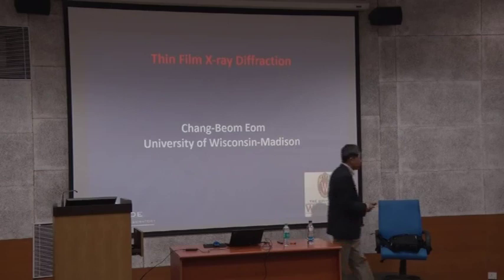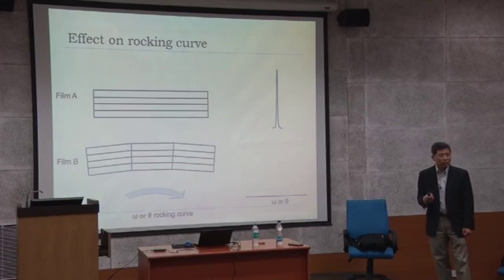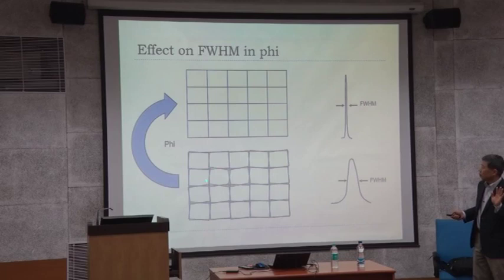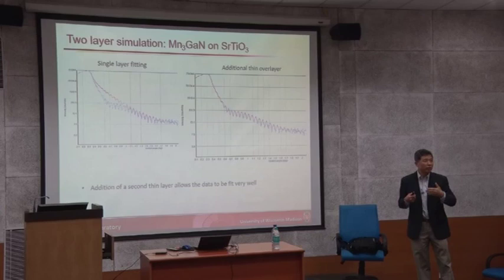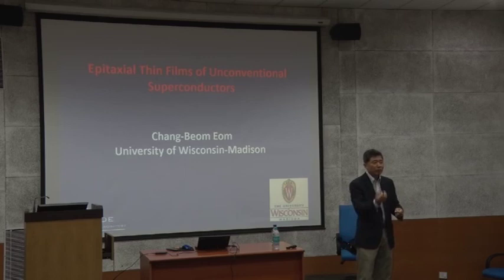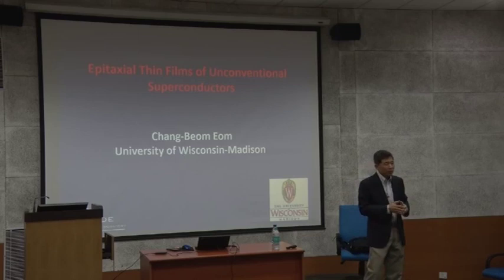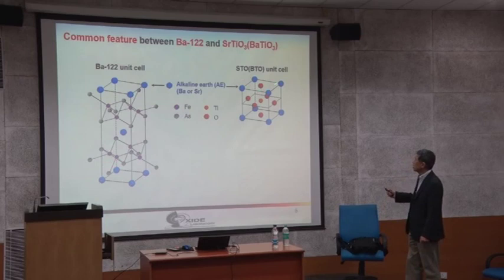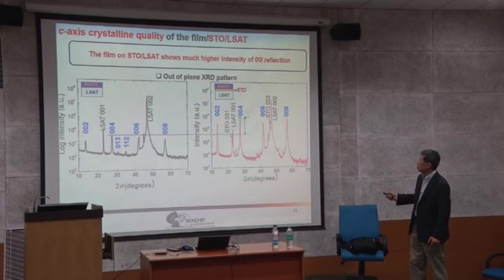GIAN@JNU: Multifunctional Complex Oxide 5/6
Multifunctional Complex Oxide Thin Film Heterostructures by Design
Prof. Chang-Beom Eom University of Wisconsin-Madison, USA
20 - 30 March, 2018